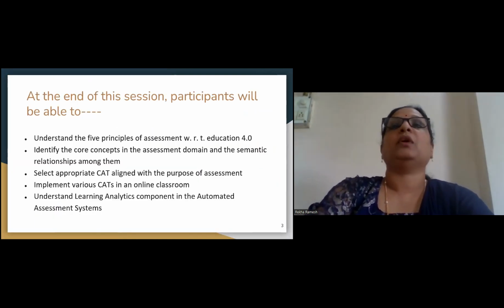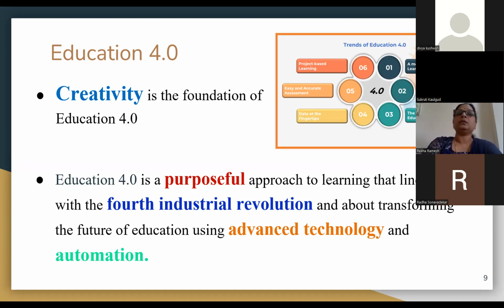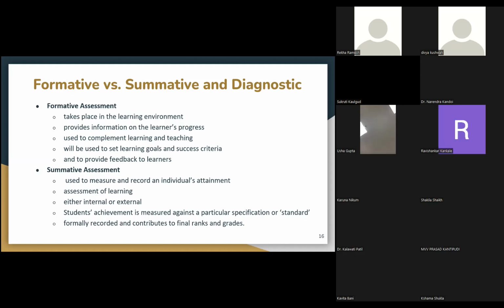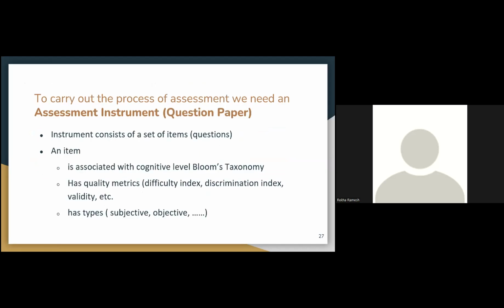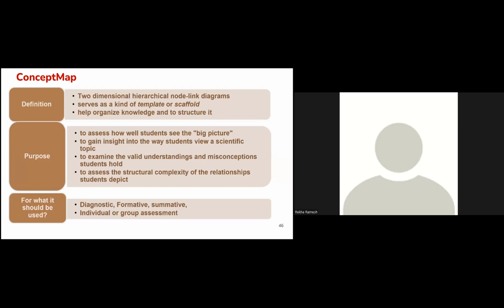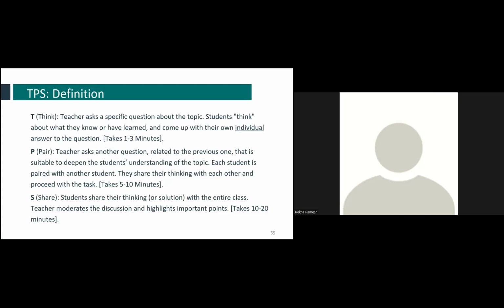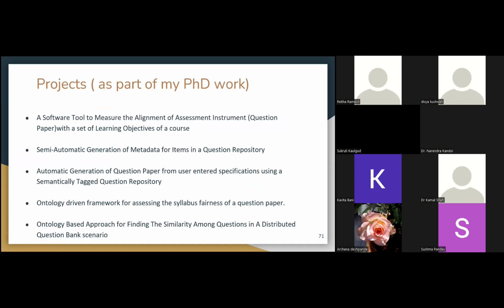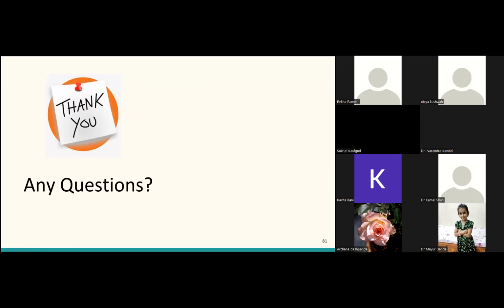Easy and accurate assessment in Education 4 0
FDP on Education 4.0 intends to explore the different models of learning and dive into key issues that impact students, teachers, and institutions of Higher Education. The FDP is designed around developing the foundational knowledge needed to train the teachers to address the rapidly changing educational needs and devise ways to make their teaching more learner-centric.